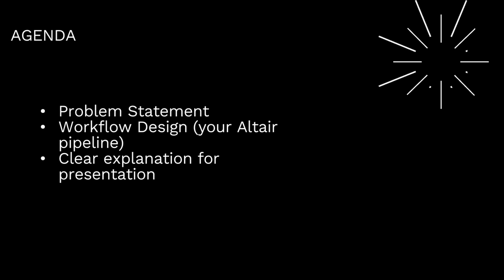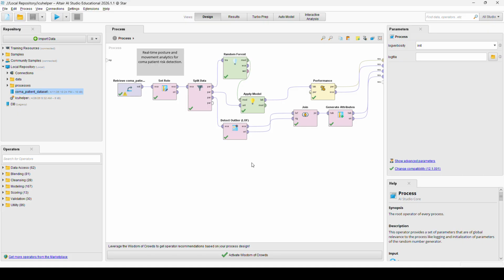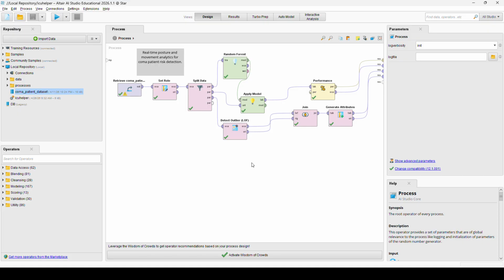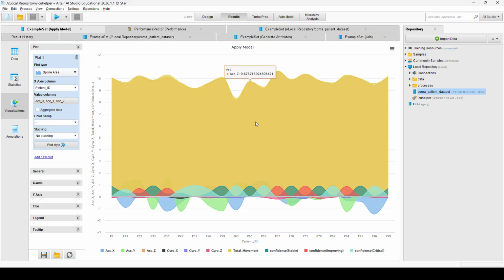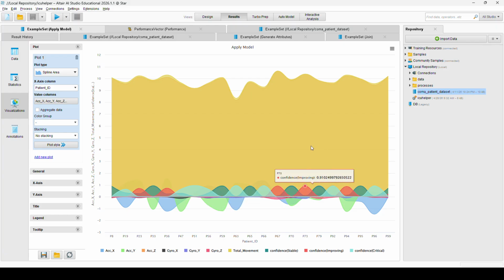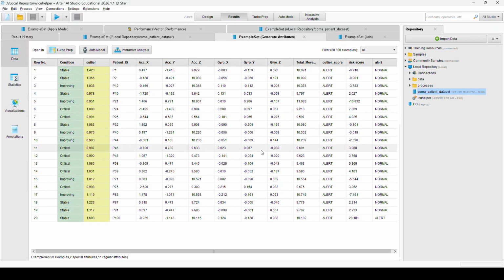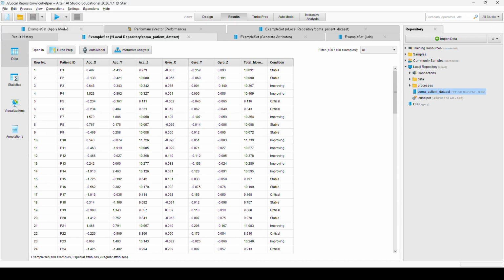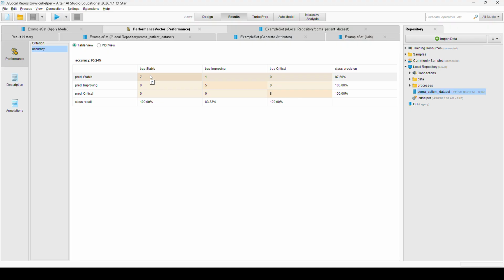REAL-TIME POSTURE AND MOVEMENT ANALYTICS FOR COMA PATIENT RISK DETECTION for data science hackathon